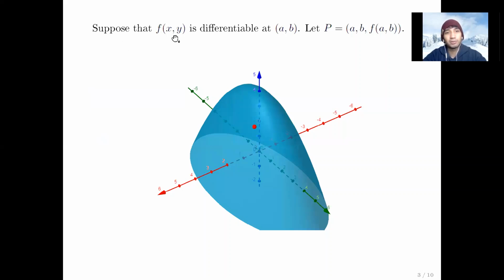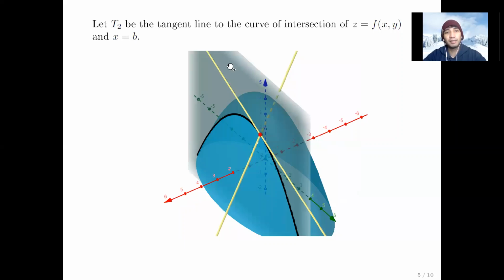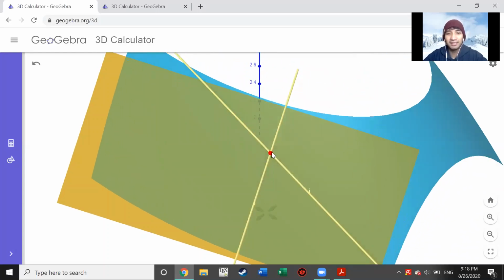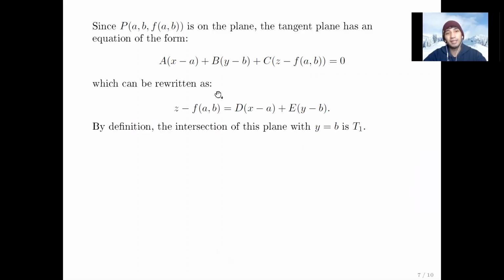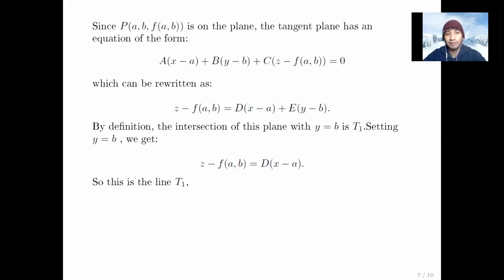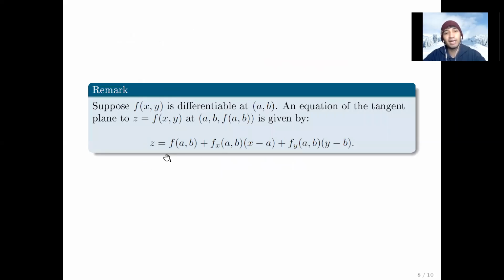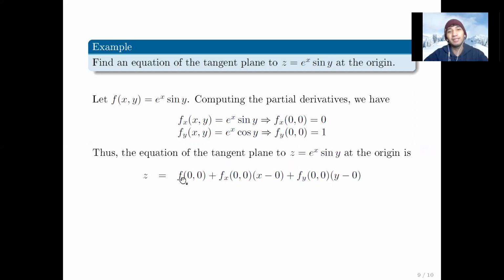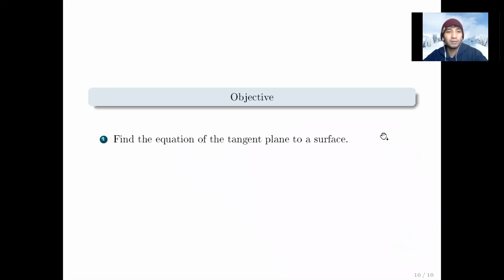[Math 23] Lec 1.4 Differentiability, Differentials, and Local Linear Approximation (Part 3 of 5)